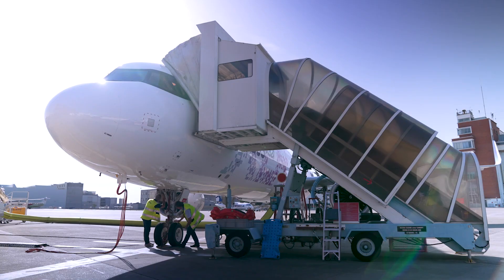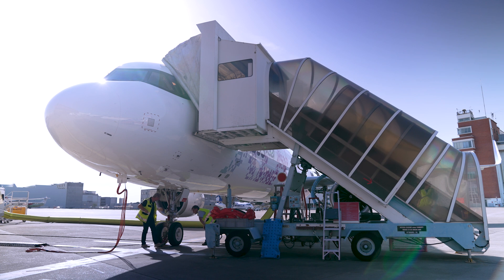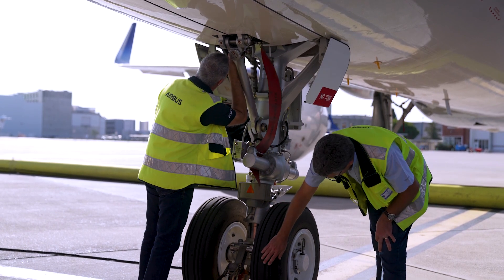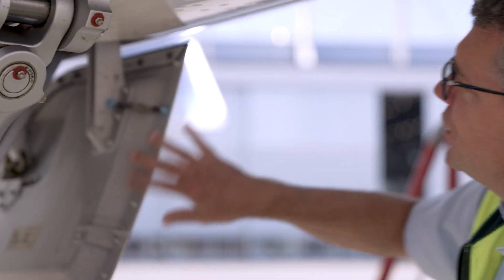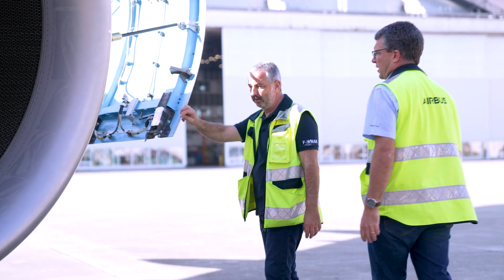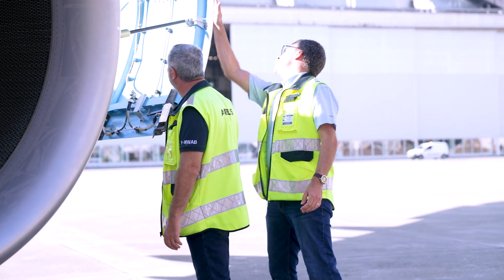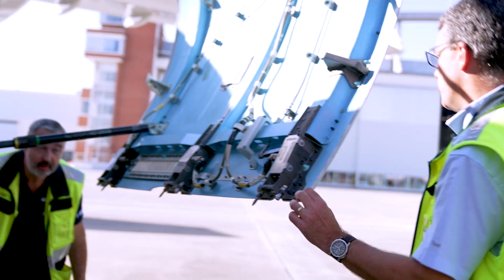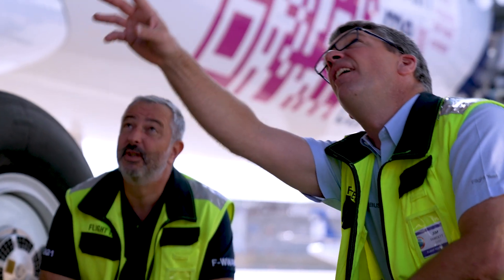A321XLR Route Proving - Meet Jim Fawcett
As the A321XLR embarked on it first international test flights, we've talked with Jim Fawcett, Lead Flight Test Engineer, to tell us more about this particular campaign.
Want to know more?